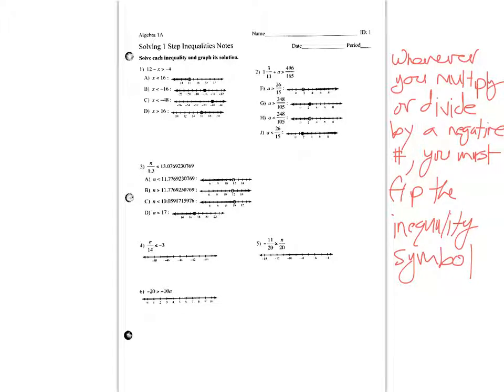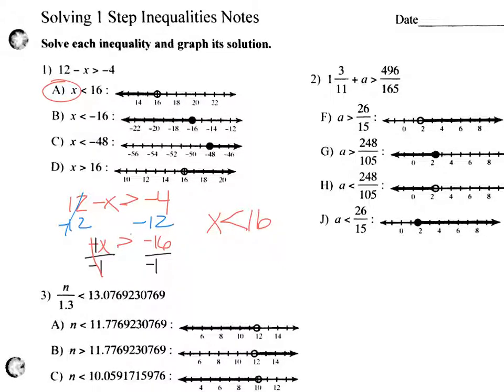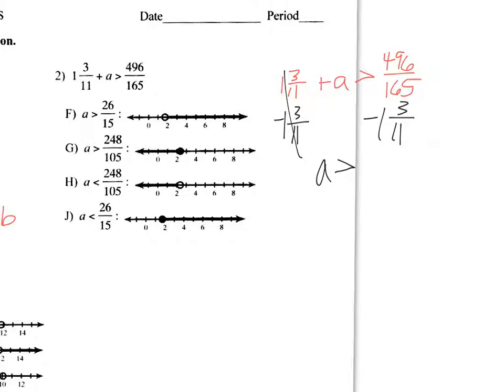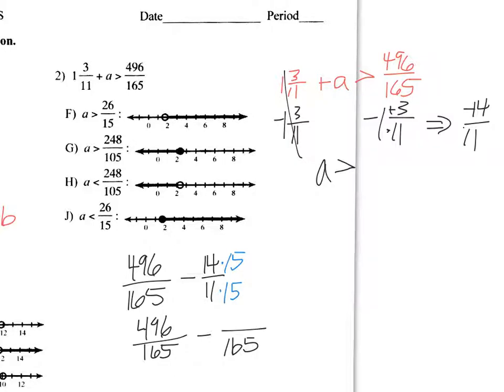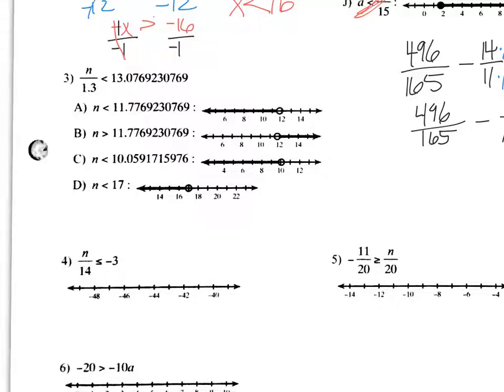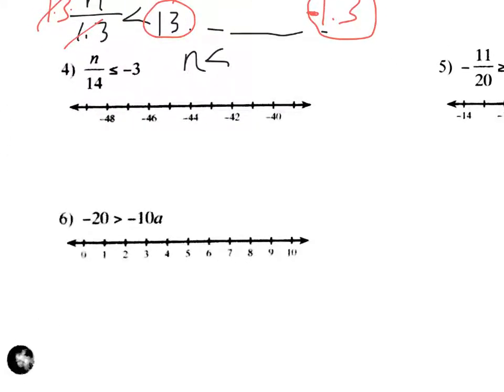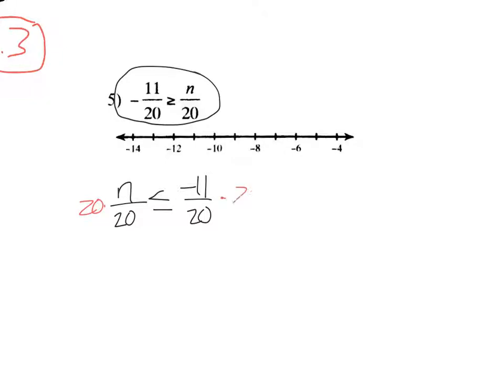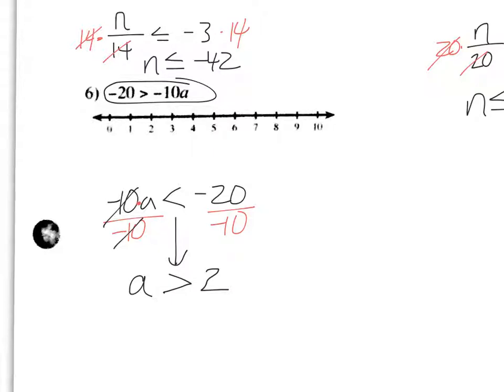1.2 Solving 1 Step Ineq Notes video